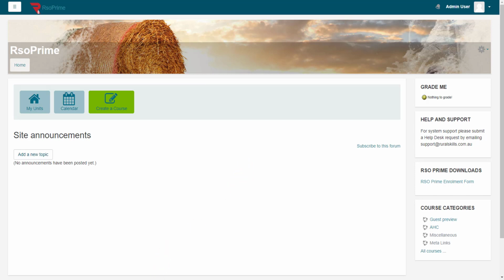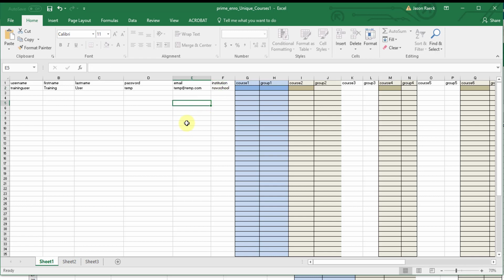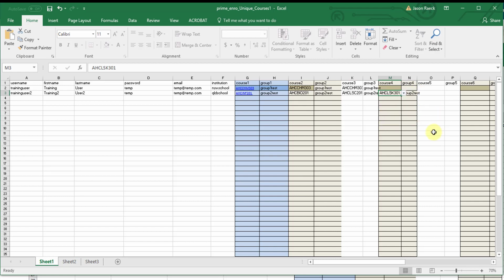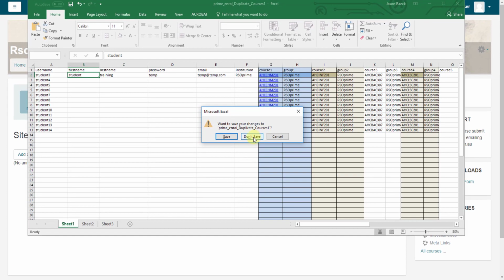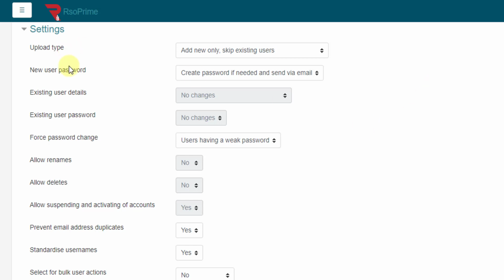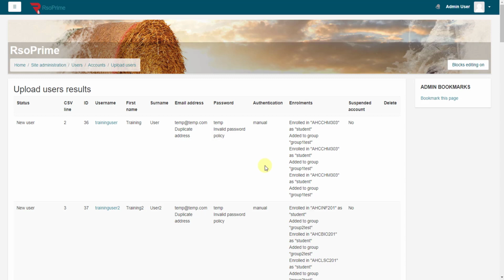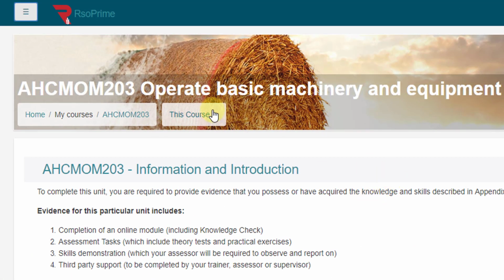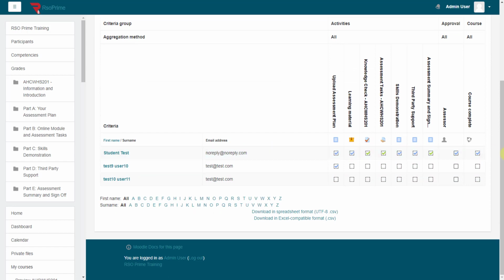RSO Prime - Administration Tasks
In this video we look at how to perform the most common administration tasks, including adding users to the system, enrolling users, password resets and more.